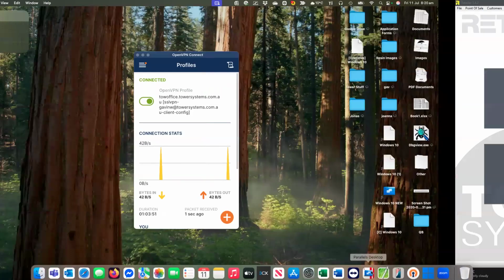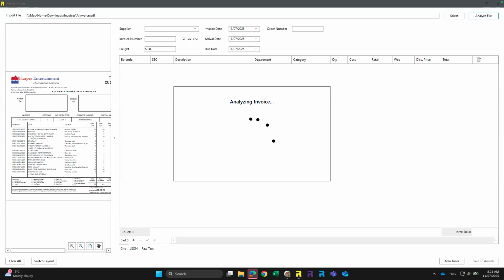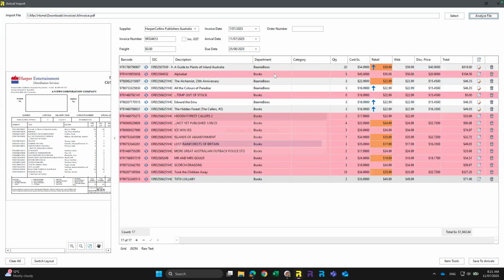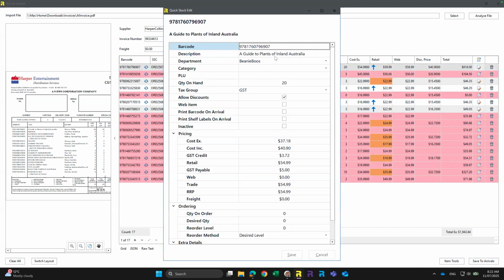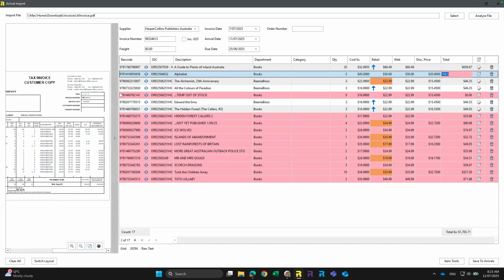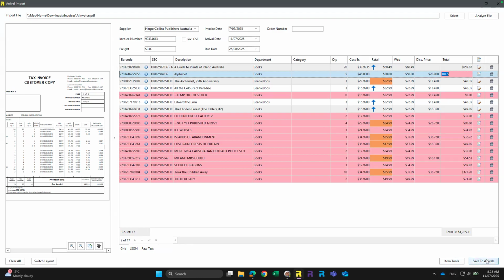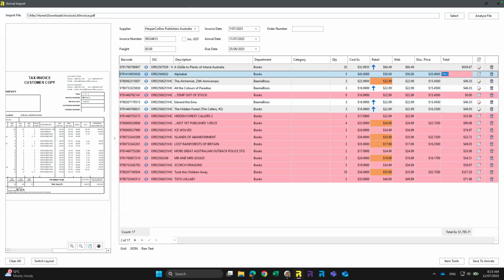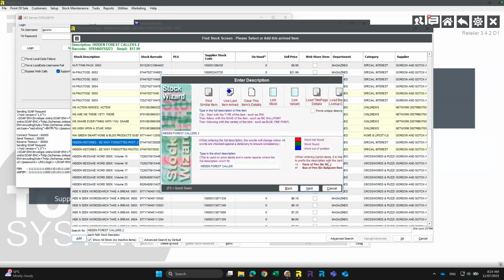The end of manual data entry for small business retailers? See our AI invoice import in action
Stop wasting time on manual data entry! This video demonstrates how Tower Systems' POS software uses AI to automatically import supplier invoices, saving you hours of work each week. Learn how to streamline your invoicing, reduce errors, and empower your staff to handle stock arrivals with ease. Even when the AI isn't perfect, this video shows you how to quickly correct any issues and get your data right.

Our Tower Systems POS software has AI tools embedded in the software through which retailers can import just about any file. Sometimes, though, the import is not as complete as it may be. This video shows an example for a bookshop and how it is easy to resolve any such bumps.

Through our ChatGPT and Google Gemini integrations, retailers can import invoices, like the book invoice we show in this video. This is a good example for bookshops using our bookshop software.

Traditionally, getting invoice data into a POS system involved manual keying from a paper or PDF invoice. This method is fraught with challenges:

Time Consumption: A staff member can spend hours each week meticulously typing in product codes, descriptions, quantities, and costs. As the video mentions, this can easily add up to two or three hours per week that could be dedicated to sales or customer service.

Costly Errors: A simple typo in a product cost or quantity can lead to incorrect retail pricing, inaccurate stock levels, and ultimately, lost revenue.

Operational Bottlenecks: This task often falls to experienced staff or owners due to the critical nature of the data, creating a bottleneck and taking them away from high-value strategic activities.

Complex Alternatives: While solutions like Electronic Data Interchange (EDI) exist, they can be complex to set up and are not universally used by all suppliers, leaving gaps in your automation.

The Solution: Intelligent Automation with AI

As showcased in the video, Tower Systems' software leverages powerful AI models, such as those from Google Gemini or ChatGPT, to read and interpret supplier invoices directly.

The process is remarkably simple:

You receive an invoice from a supplier, typically as a PDF attached to an email.

You import this file directly into the Tower Systems POS.

The AI gets to work, scanning the document and automatically extracting key data points: invoice number, item descriptions, quantities, costs, and more.

This automated process turns a multi-hour task into a matter of minutes.

No AI is perfect, and the video provides an honest and practical look at how the software handles real-world scenarios where the data isn't extracted flawlessly. This is where the true power of the system shines.

Instead of a failed import, the software presents the extracted data in an easy-to-use review screen. Staff can quickly spot and correct any discrepancies. The demonstration highlights several intuitive tools to make this process seamless:

Direct Editing: Effortlessly click and edit any field, from item descriptions to departments, ensuring data matches your store's conventions.

Barcode Lookup: If an item code isn't recognised, a quick "Barcode Lookup" can instantly pull the correct product from your existing database.

Load Title Page Details: For specific retail environments like bookstores, this feature can fetch rich product details to complete the item record instantly.

This "human-in-the-loop" approach combines the speed of AI with the oversight of your staff, ensuring unparalleled accuracy and efficiency.